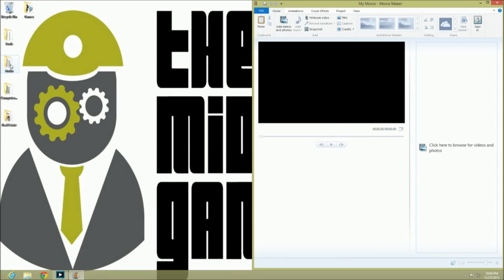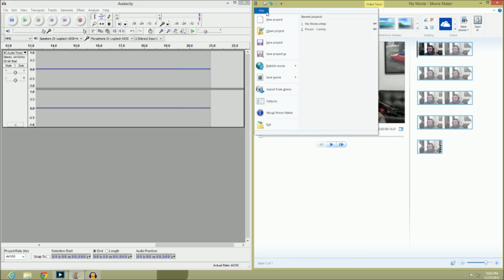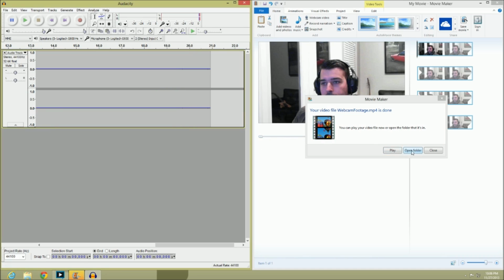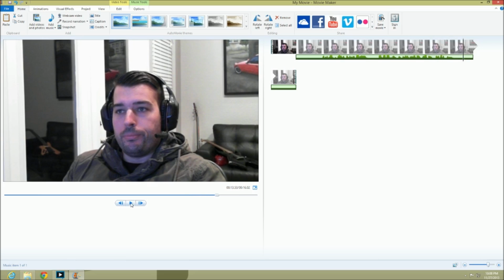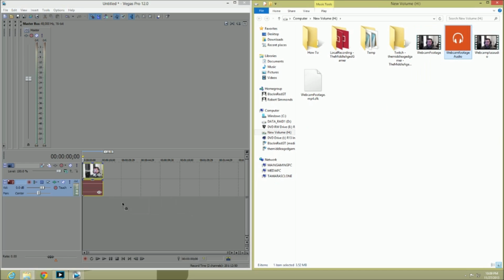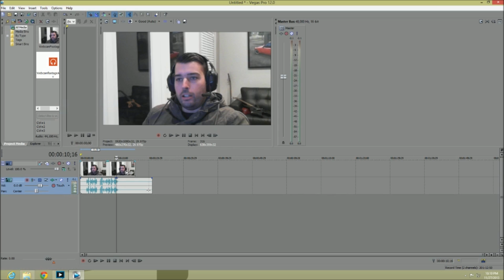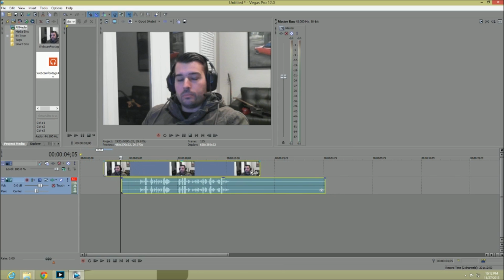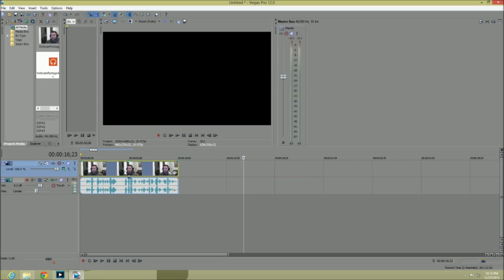HOW TO - Recording/Syncing Webcam Video & Audio Footage - Windows Movie Maker vs Sony Vegas Pro 12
A quick tutorial on how to sync audio in video in both Windows Movie Maker and Sony Vegas Pro 12. The webcam footage was filmed in Windows Movie Maker and the audio was recorded using Audacity which are both free. What you will learn:

1) Windows Movie Maker
   a) How to drag and drop tracks (audio and video)
   b) How to adjust the sound to sync up with the video
   c) How to render the audio in video into one video file

2) Sony Vegas Pro 12
   c) How to group and ungroup tracks
   d) How to trim audio and video footage as a group
   d) How to record and save webcam footage

3) Audacity
   a) How to record and export microphone audio

to download Audacity for free.

Twitch TV - Live streaming every Saturday starting around 1pm (CST)

Steam: The Middle Aged Gamer  (Make sure to put spaces)
Origin: MiddleAgedGamer
PSN: BlacknRedGT

All video footage and monetization of video has been approved by the developers. Please support them, check out:

Game play PC Specs:

32 GB [8 GB x4] DDR3-1600
NVIDIA GeForce GTX Titan - 6GB
ASRock X79 Extreme9 Motherboard
Overclocked 20%

Recording PC Specs:

16 GB [4 GB X4] DDR3-2133 Memory
NVIDIA GeForce GTX 670 - 2GB - EVGA FTW
Gigabyte GA-X79-UP4 Motherboard
Overclocked 20%